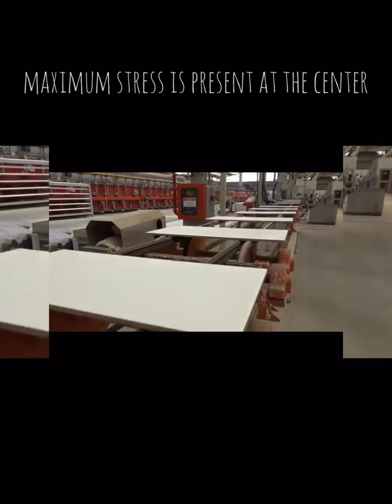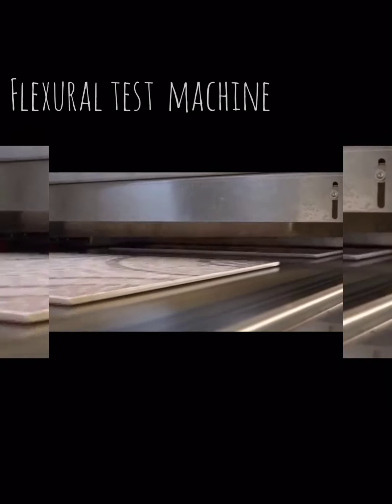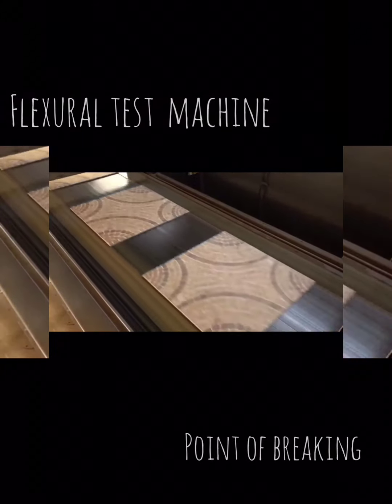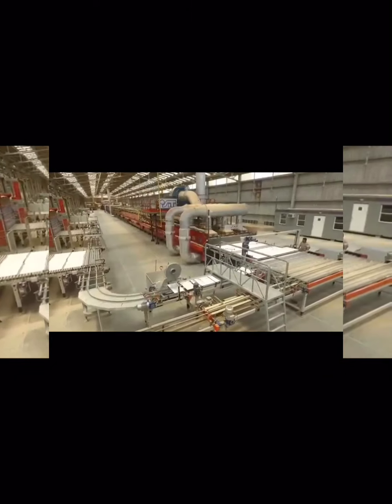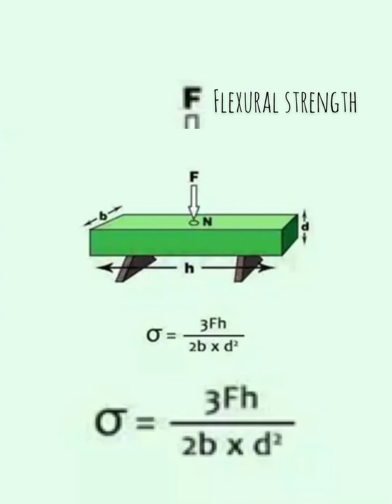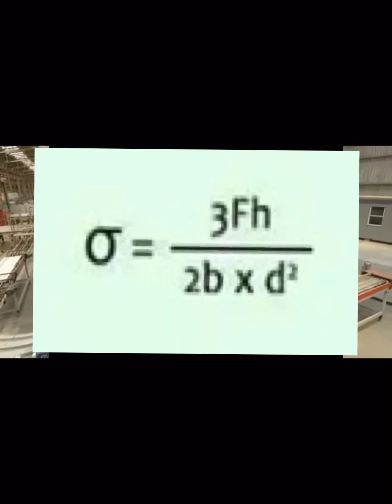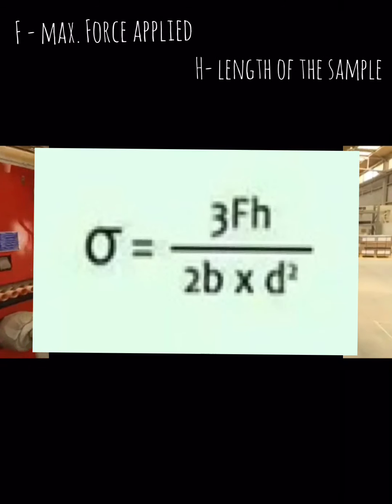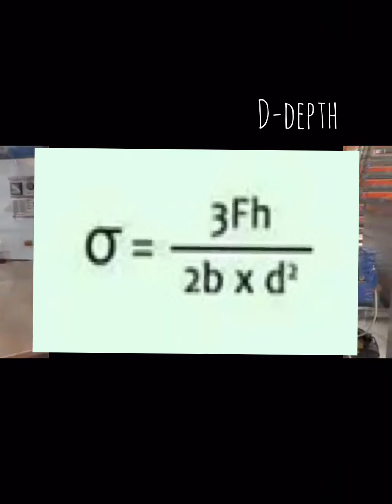MOR Videoblog (CER133.1) | Alfante and Costares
Modulus of Rupture/ Flexural Strength (Videoblog) CER133.1
SUBMITTED BY: Mary Joy Alfante  and Jessa Mae Costares  - BS CERE